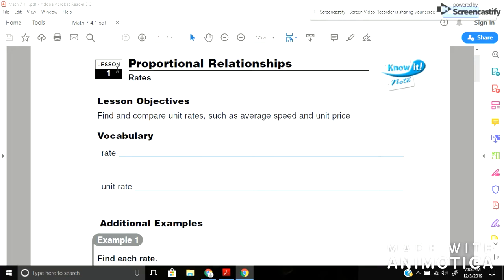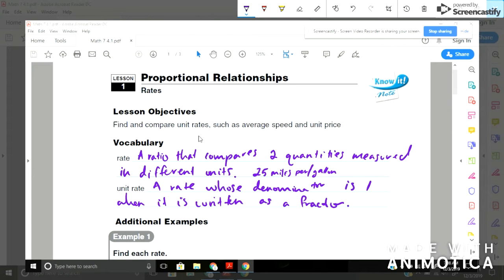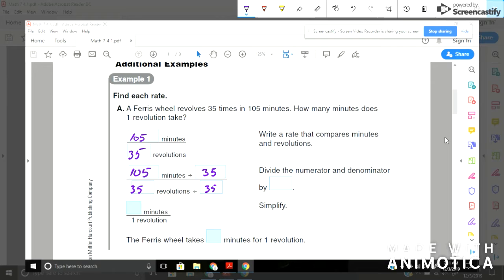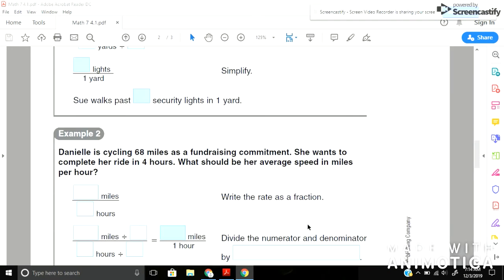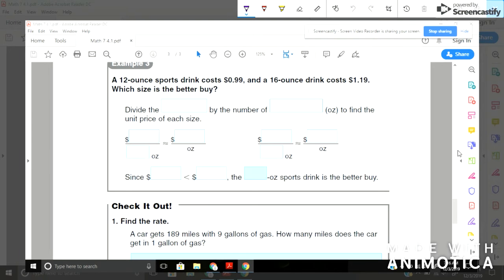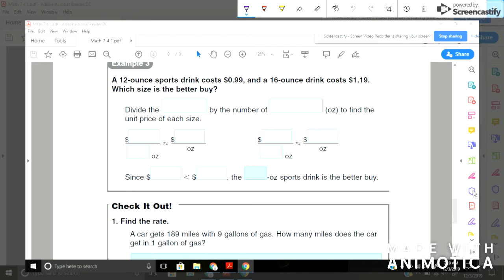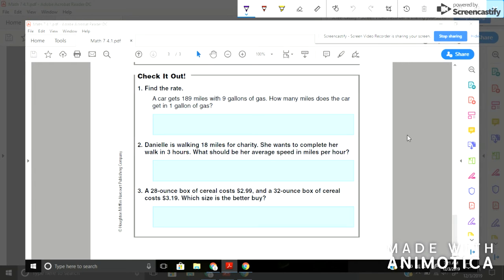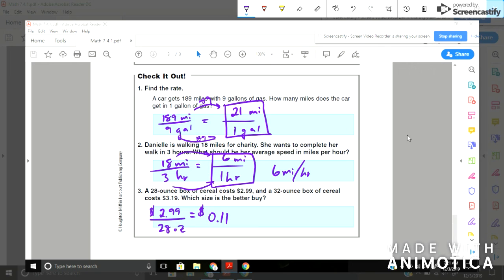Math 7 4.1 Rates